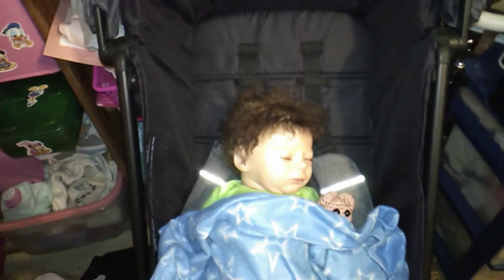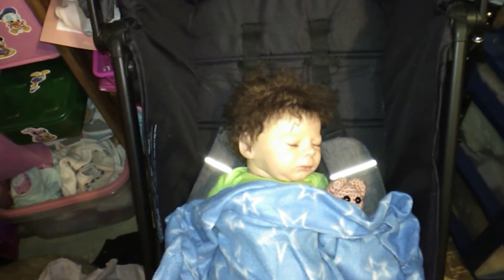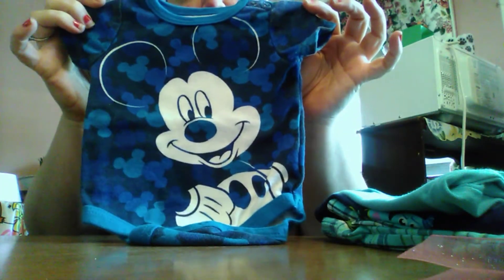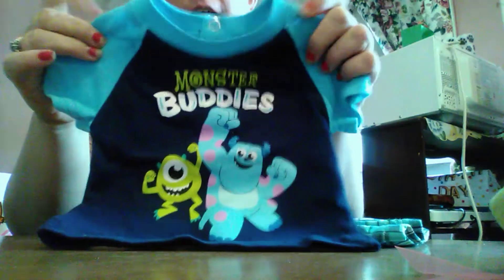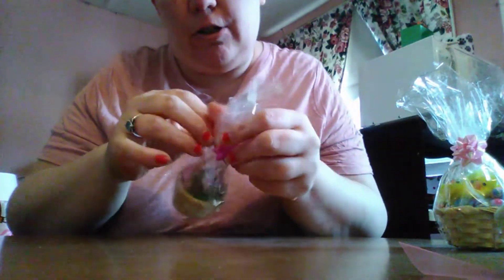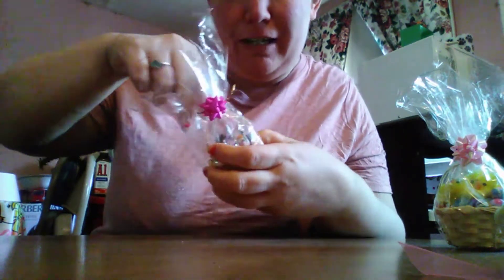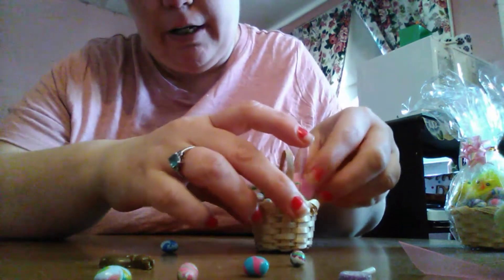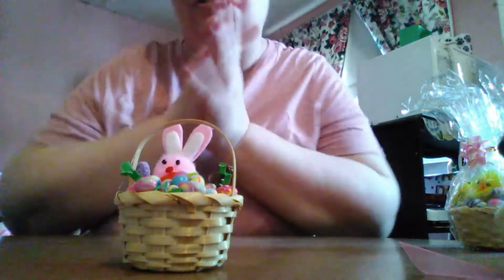Small haul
small clothing haul